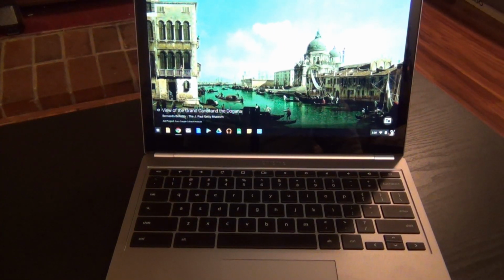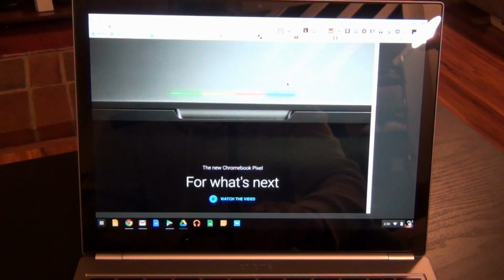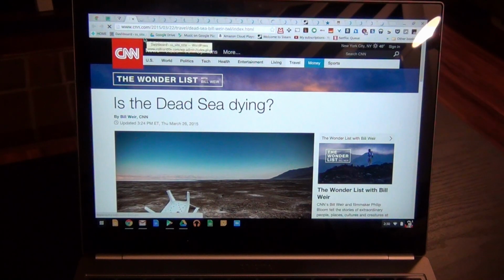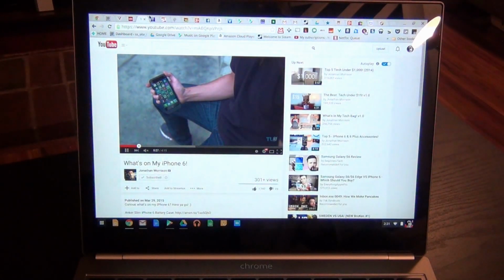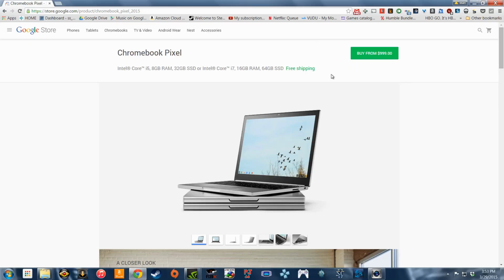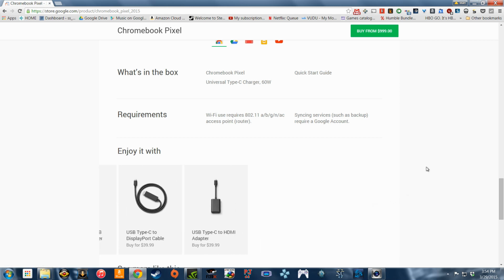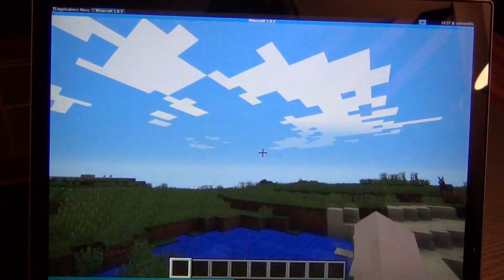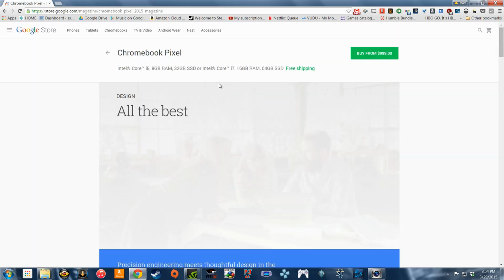Chromebook Pixel 2 Review - Includes Crouton and Minecraft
Here it is, my review of the Chromebook Pixel 2015, including video of Minecraft and Steam / Half Life 2 via Crouton!

After owning it for a few weeks, I'm still completely enamored with this device. The display is gorgeous and the system itself is absurdly responsive. In this video, I use OneTab to simultaneously open 27 distinct web pages, and after they load, I launch streaming video from 5 different sources at the same time, and this workload has literally no effect on how the Pixel is able to scroll smoothly and continue to load new websites.

Want to install Crouton and play Minecraft on your Chromebook? See my detailed reference guide, here:

NOTE: It turns out that the graphical glitches in Crouton with the Broadwell class Chromebooks using Intel HD 5500 or above have a necessary Intel Graphics driver update. You can follow the instructions in the second post in the thread at the link, below, and it resolves the problem.